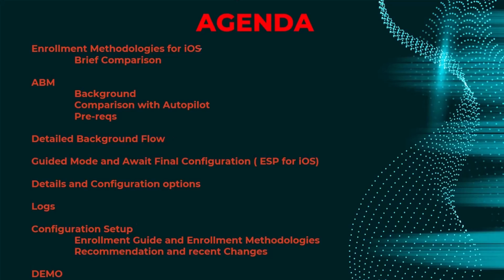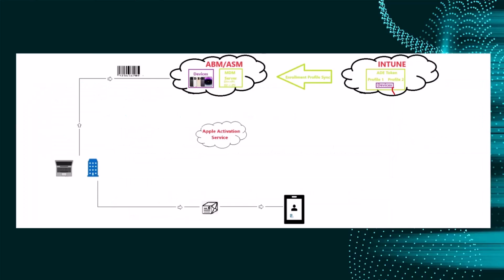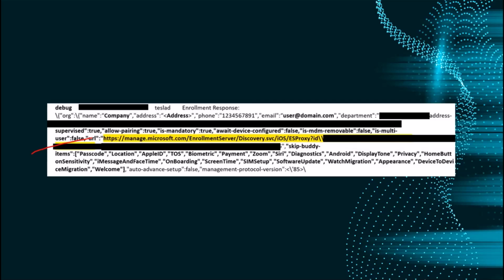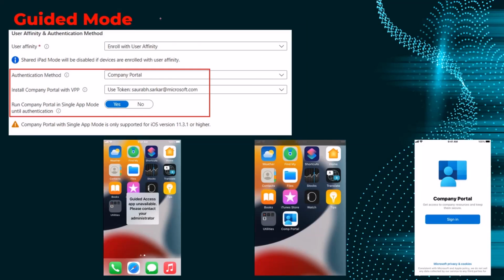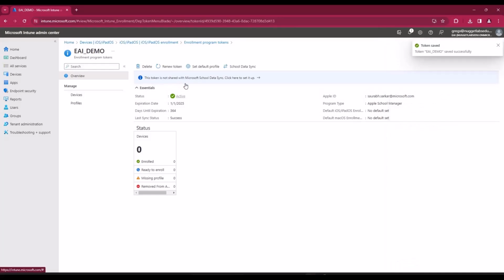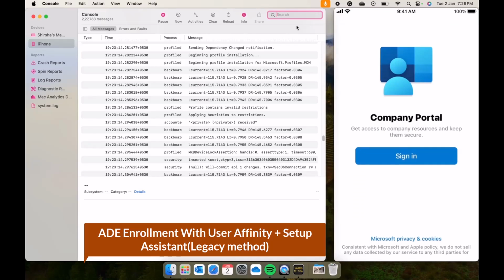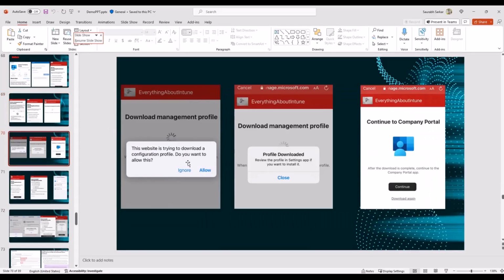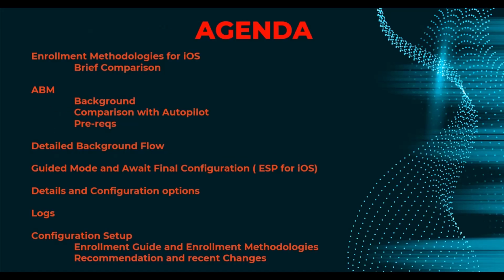IntuneNugget 39- Using ADE/DEP with Intune (Part 1)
In this Nugget we are going to understand about ADE(Automated Device Enrollment) previously known as DEP(Device Enrollment Program) and use it with Intune.

TIMELINE

Agenda: 00:00:39
iOS Enrollment Methodologies: 00:02:35
Comparison b/w iOS Enrollment Methods: 00:05:30
ADE Enrollment Background: 00:10:10
Comparison with Autopilot: 00:14:24
ADE Enrollment Flow: 00:19:23
Guided Access Mode and Await Final Config: 00:52:30
LOGS: 01:01:03
Block Diagram of Flow as per the Logs: 01:07:20
Configuration/Setting up ADE: 01:08:50
ADE Enrollment Guide: 01:23:33
ADE Enrollment Methodologies: 01:30:32
Microsoft Recommendation on ADE Enrollment: 01:47:35

DEMO: 01:54:24